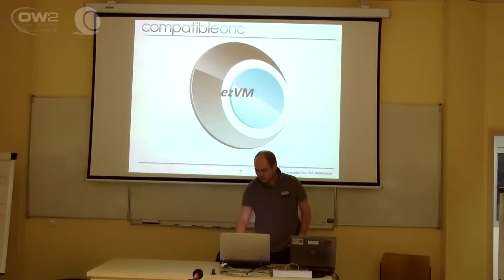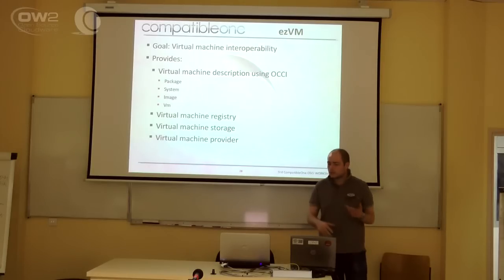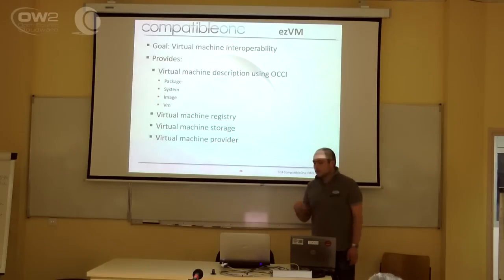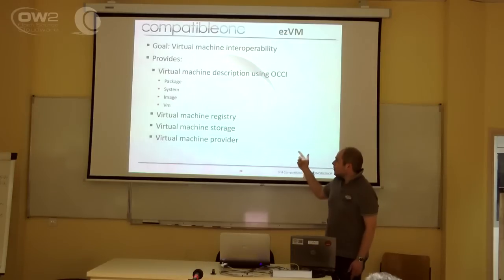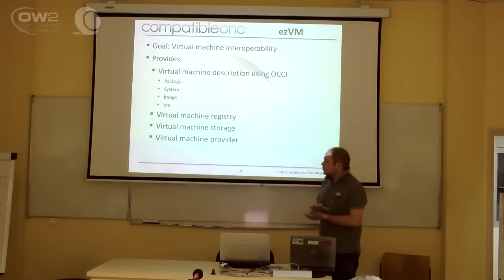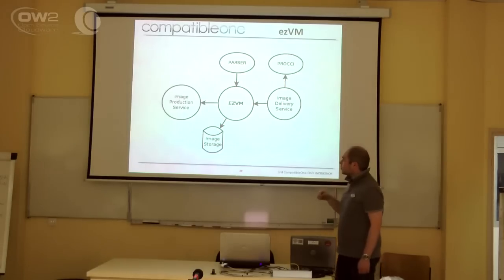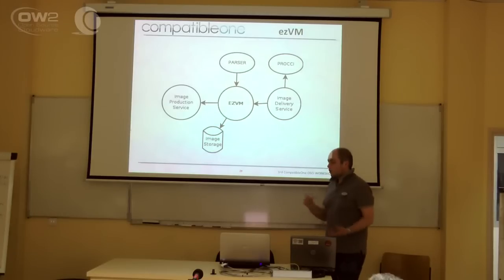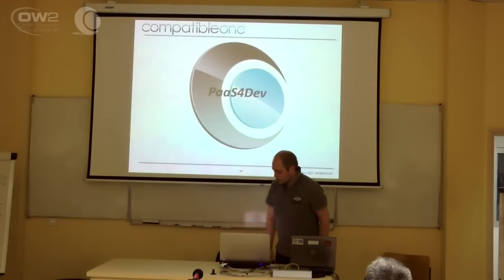OW2 OSCI CompatibleOne 3nd Workshop Julien Danjou (eNovance) : ezVM